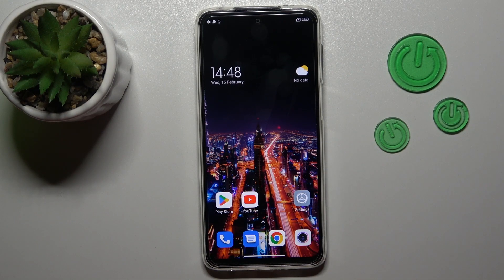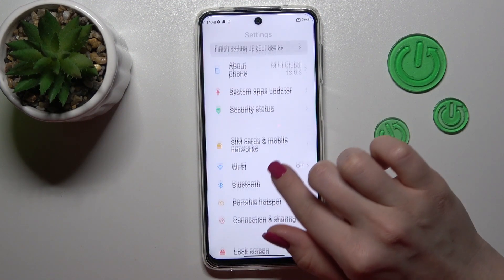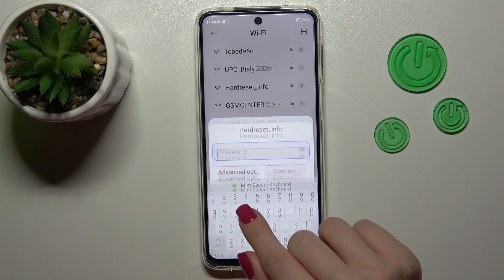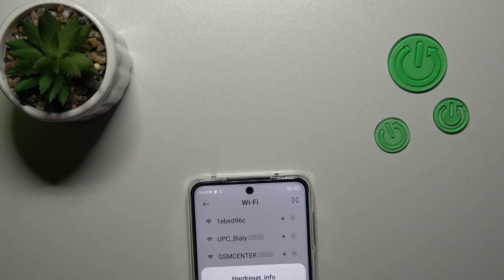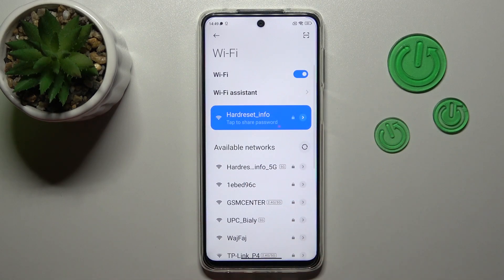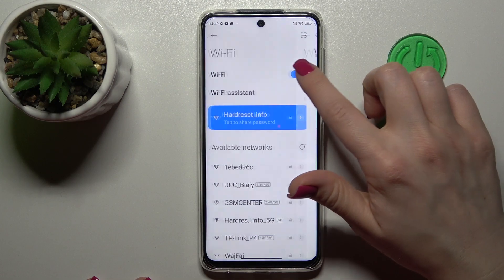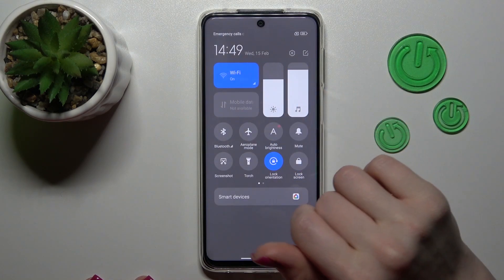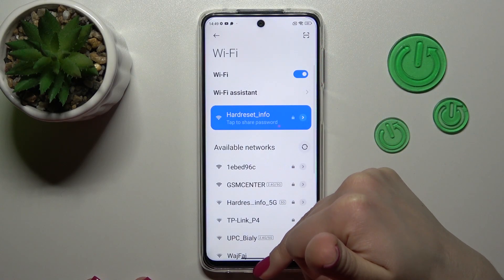How to Connect REDMI NOTE 10 LITE with WiFi Network - Activate Wi-Fi Connection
To learn more tutorials about REDMI NOTE 10 LITE:
Hello, everyone! Today, in this video, our specialist is going to demonstrate to you, how to Turn On and Connect to Wi-Fi Network on your REDMI NOTE 10 LITE. Follow all the instructions step-by-step presented by our expert and Connect your REDMI NOTE 10 LITE to Wi-Fi Network without any problem. If you still have any questions, ask them in a comment. To learn more video tutorials about your REDMI NOTE 10 LITE, visit our YouTube Channel.

How to Connect REDMI NOTE 10 LITE?
How to Activate Wi-Fi on REDMI NOTE 10 LITE?
How to Turn On Wi-Fi on REDMI NOTE 10 LITE?
How to Connect to the Wi-Fi Network on REDMI NOTE 10 LITE?